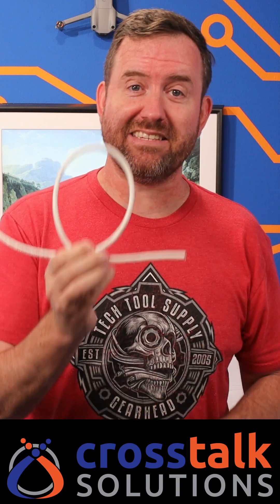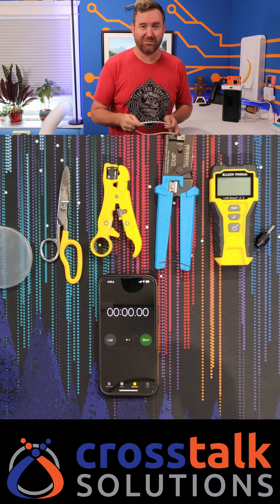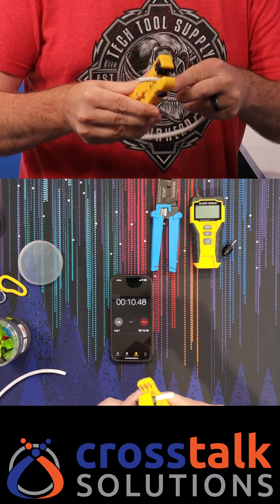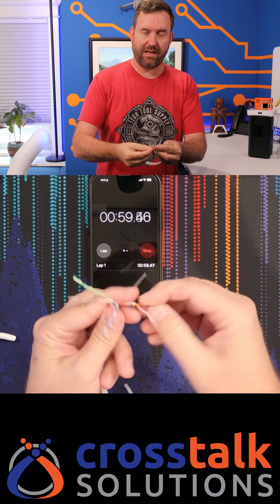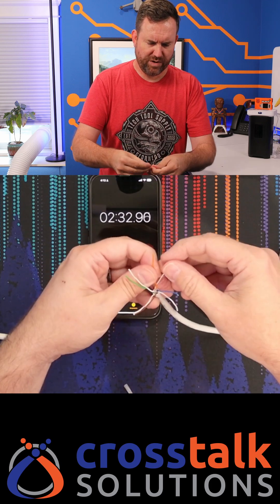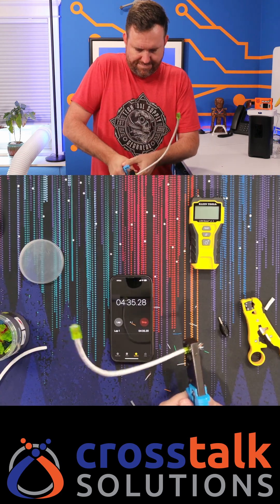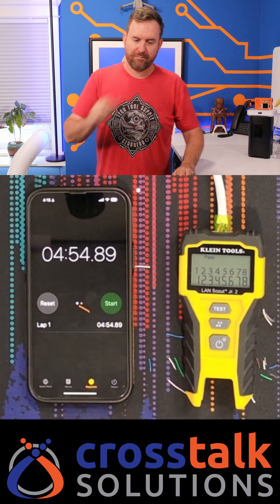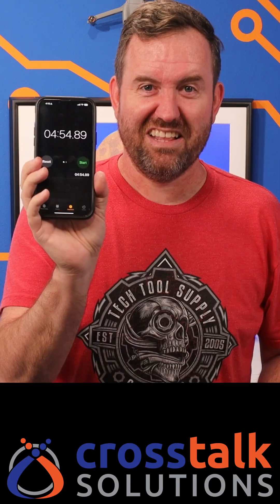How Fast Can I Ethernet?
Are you faster than I am? I'd love to see it!  Tag me on any socials if you accept the challenge.